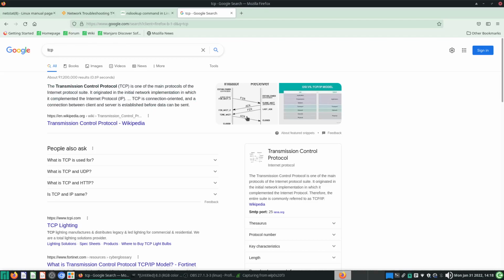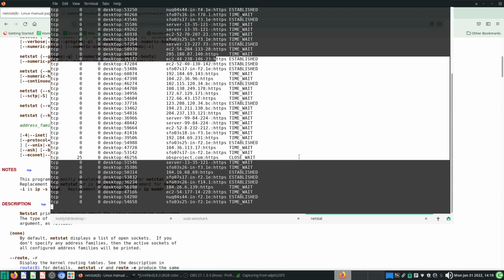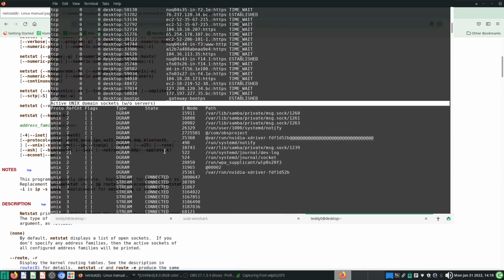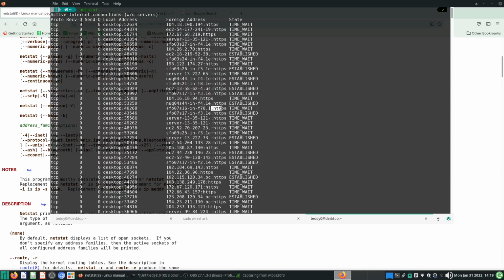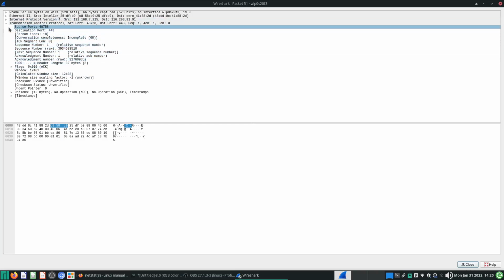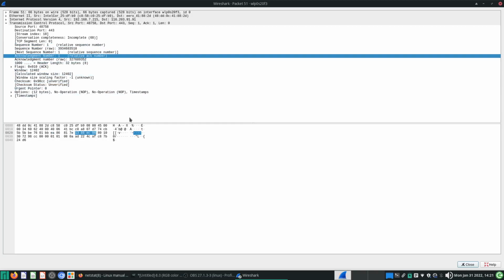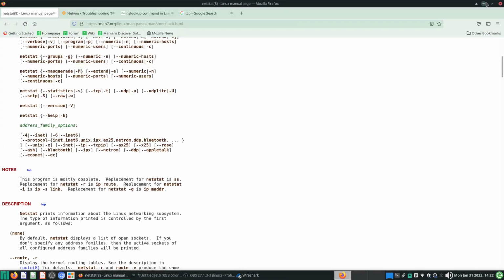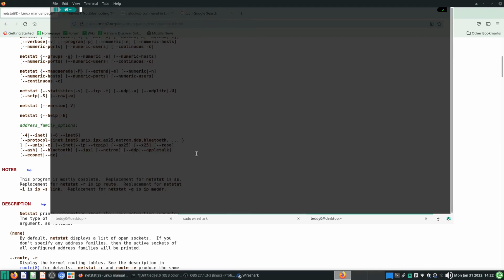internet and networking for newbies Practical 3 - netstat and wireshark for tcp in transport layer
Useful Links
linux netstat command

to see only tcp connections use:
netstat --tcp

Note that netstat can be used for both windows and linux